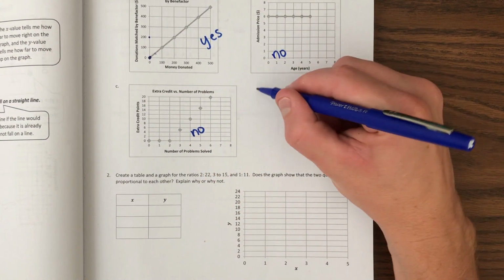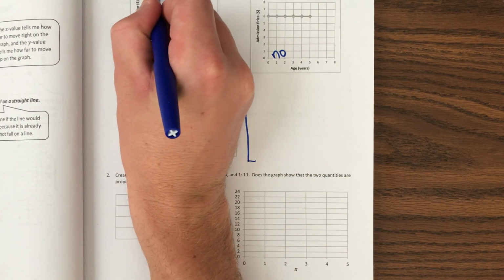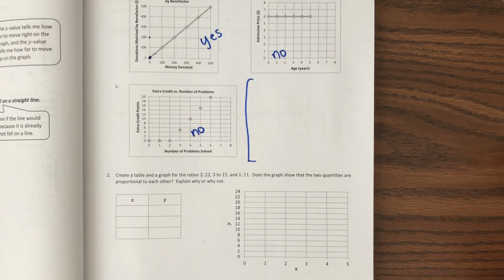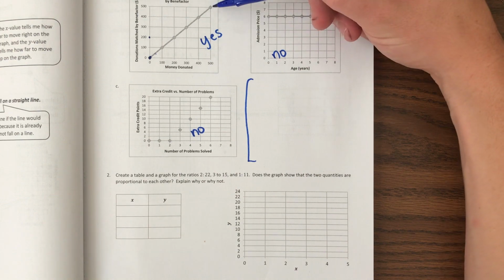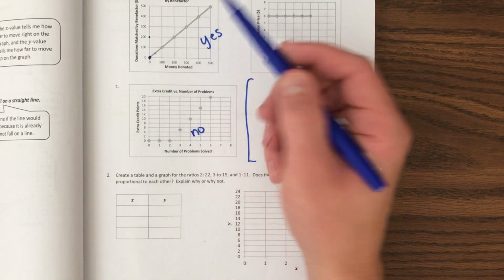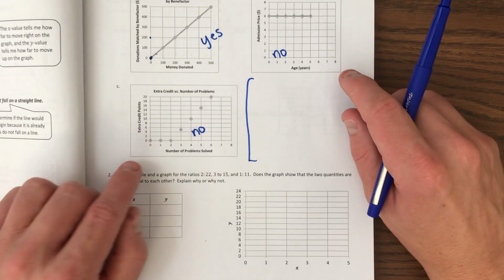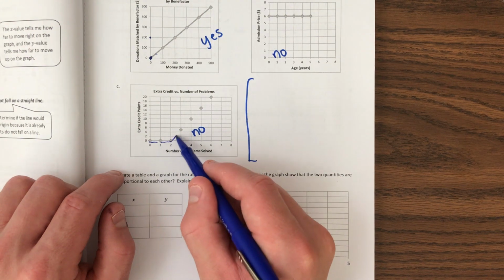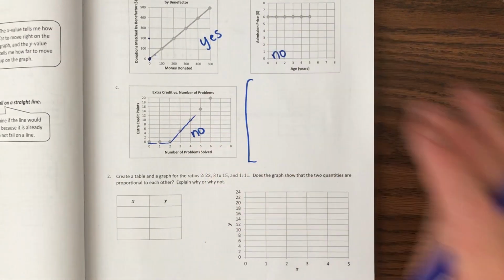Module 1 Lesson 5 Problem Set